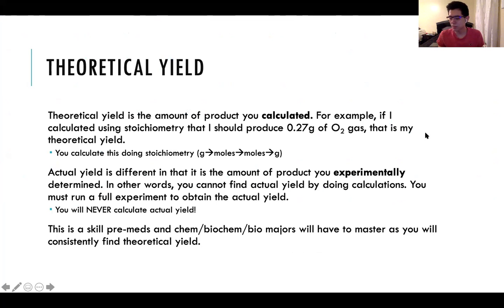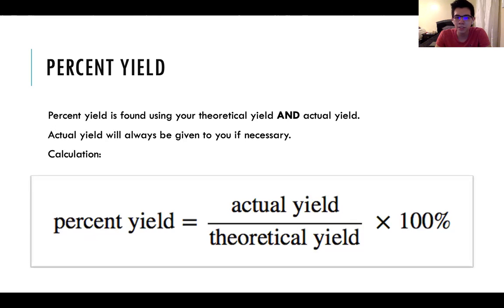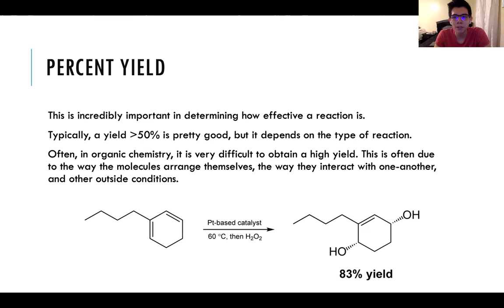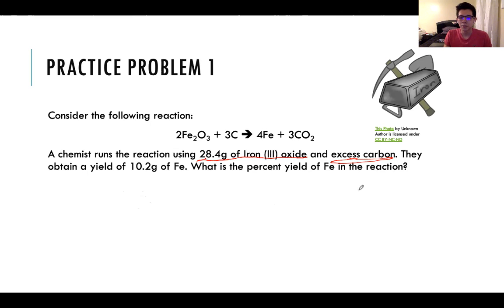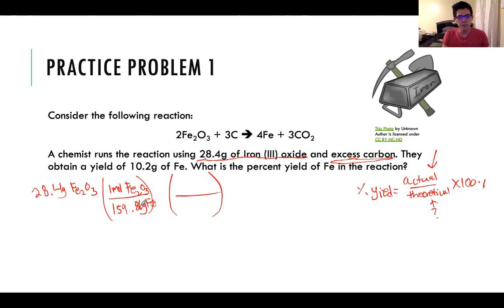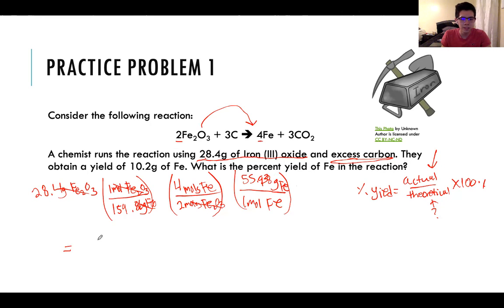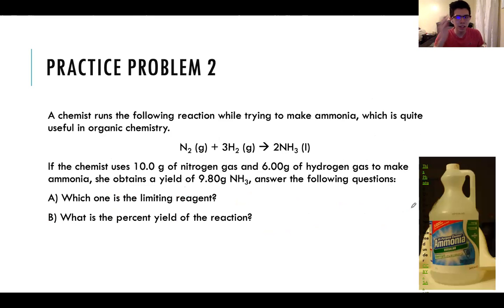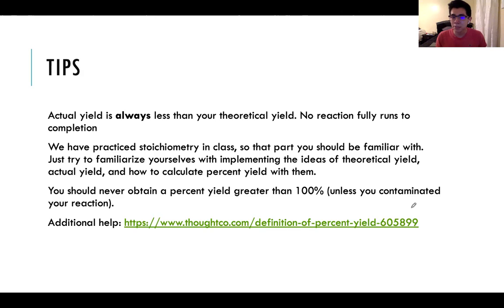Theoretical and % Yield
Introduction to calculating percent yield of reactions. An important note: reactions do NOT run to completion.